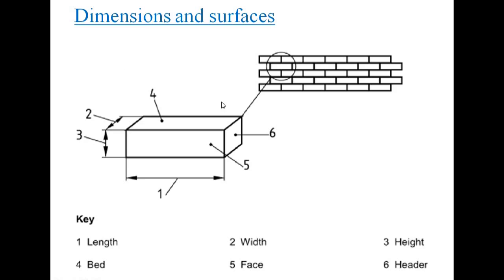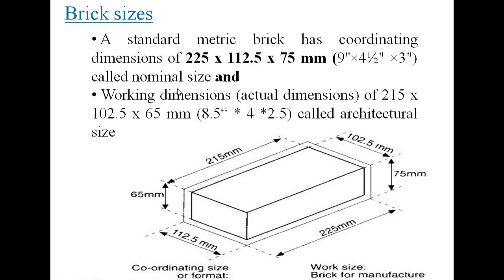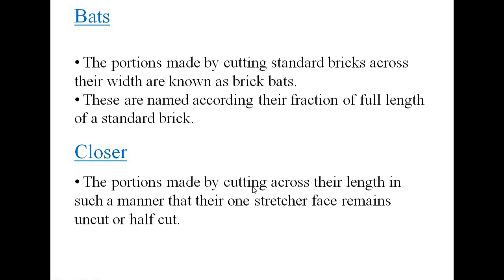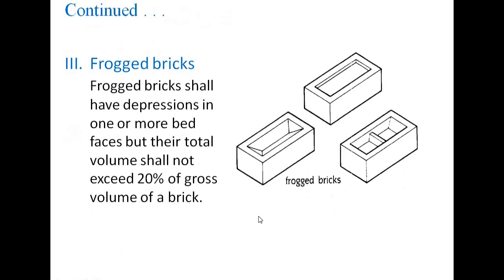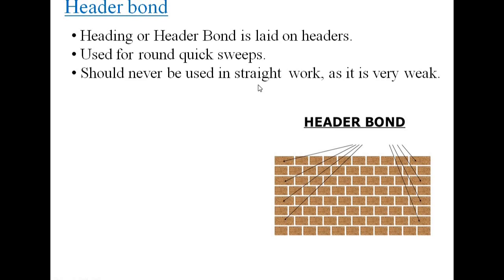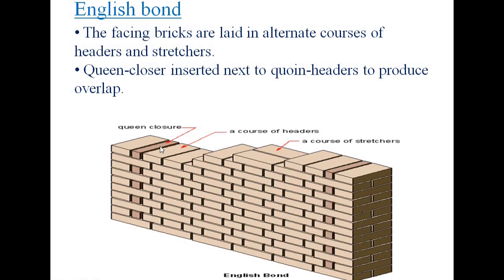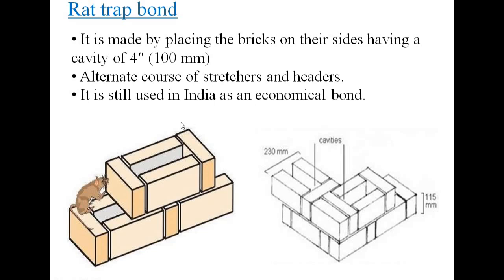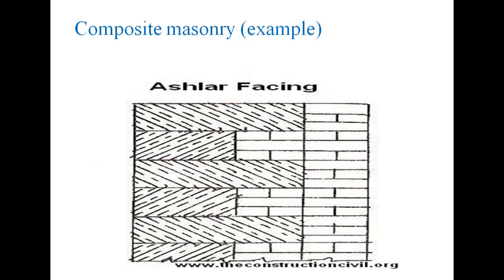BUILDING CONSTRUCTION BRICK BONDS